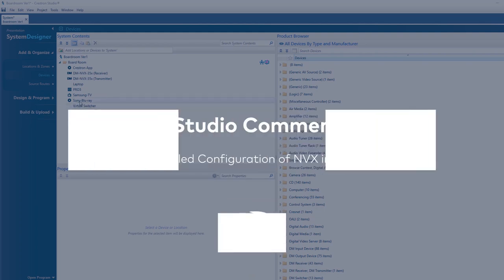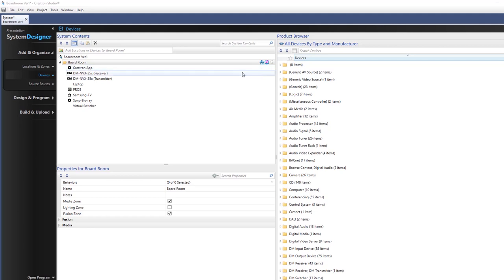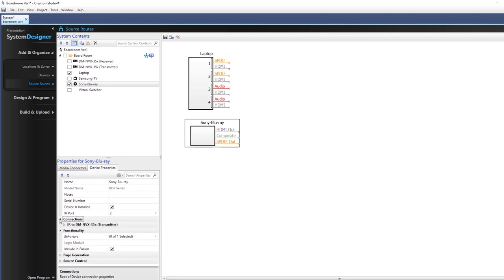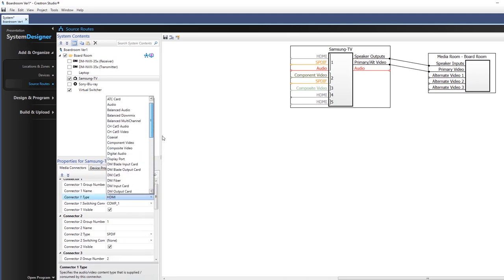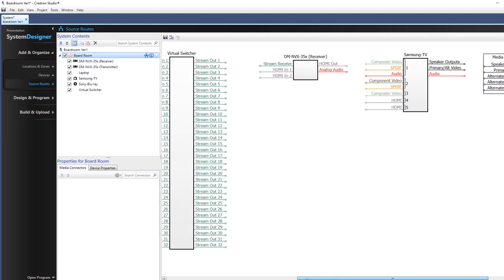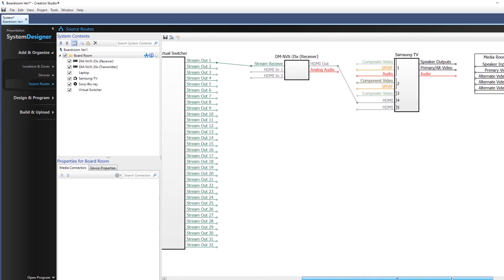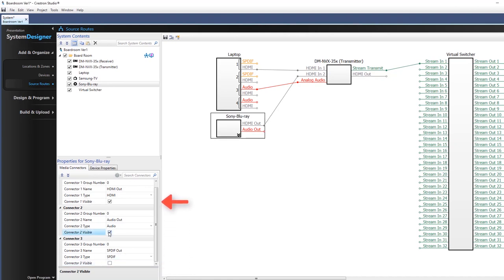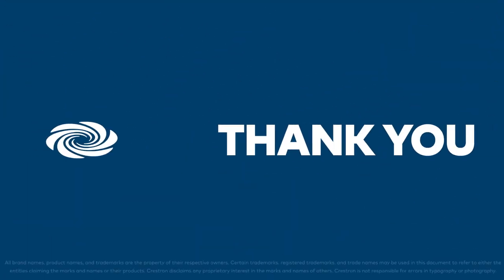Crestron Studio for DM-NVX: Detailed Configuration of DM NVX in Crestron Studio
In this video take your design a step further by adding more detailed configuration of DM NVX® in Crestron Studio.